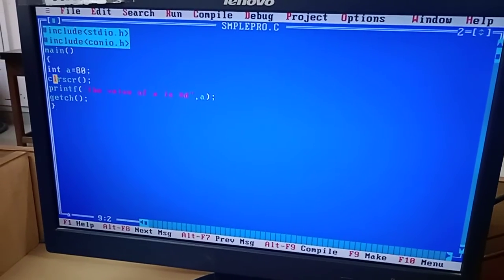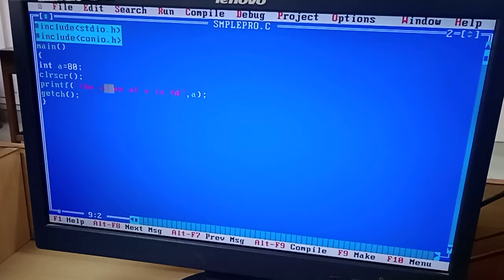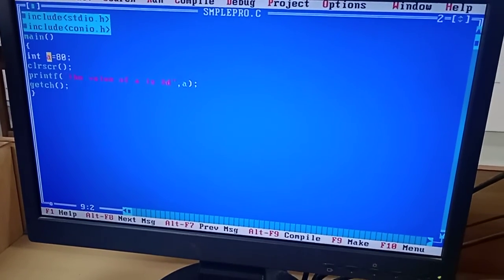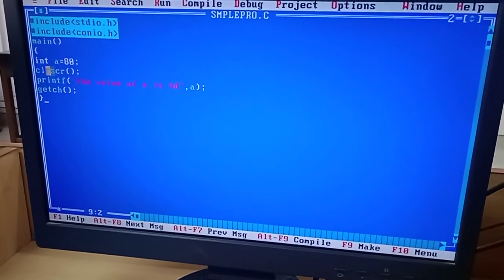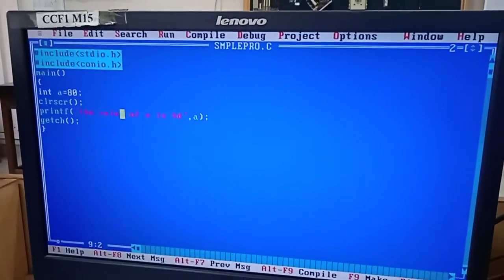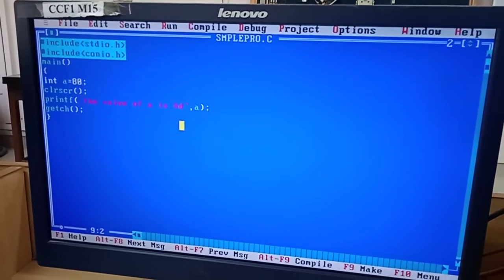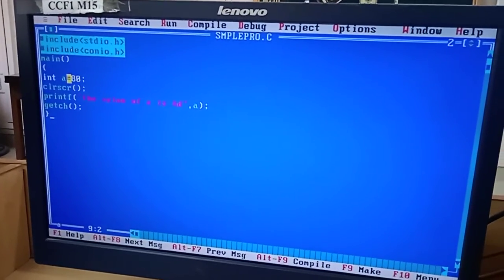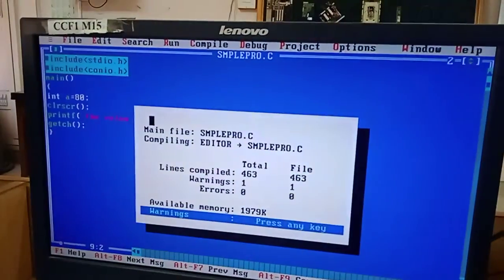sample program execution to print constant value | c for all